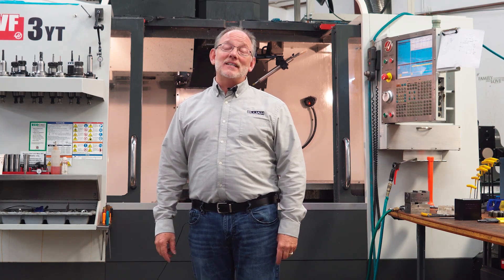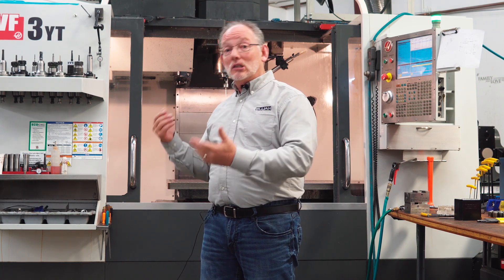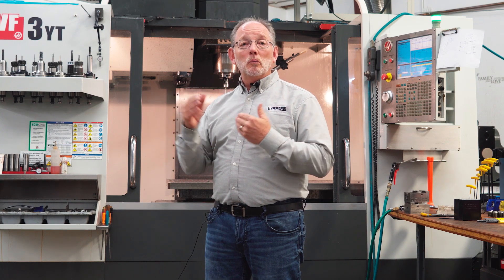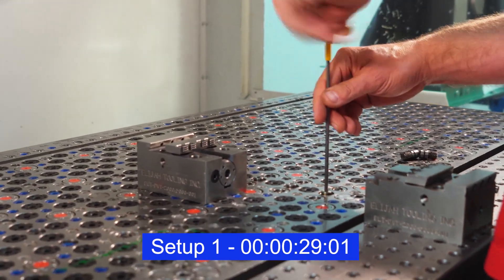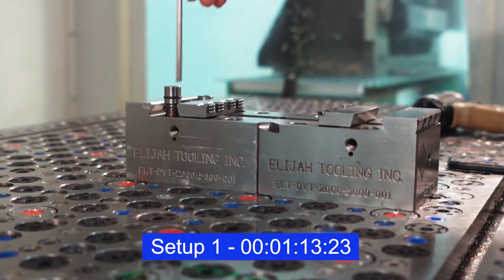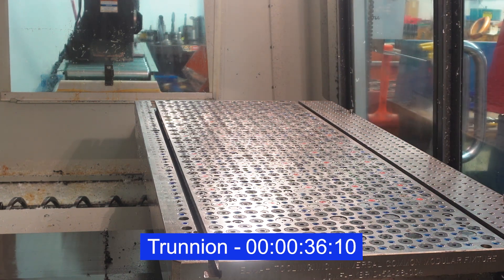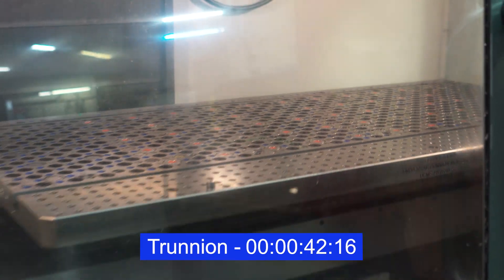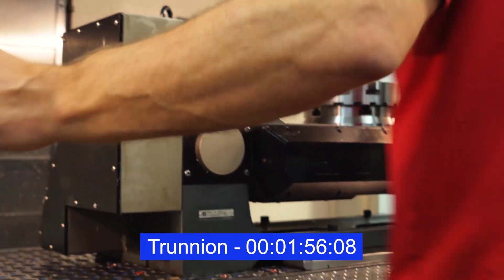Quick-Change Demo for Vises and Trunnions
So what we're going to do, is we're going to load our vices, we're going to load a part, we're going to probe it in, we're going to cut it. And then, we're going to go to the next step; which is to load our trunnion, load it, load a part and start it up. What's the point? Well, we're trying to show you how fast you can load and unload your parts of course. And then, also how fast it is to bring the trunnion in, and precisely locate it; get it into place and start machining with it.